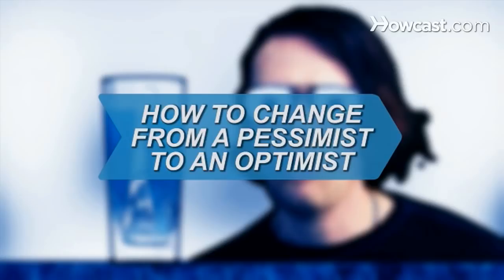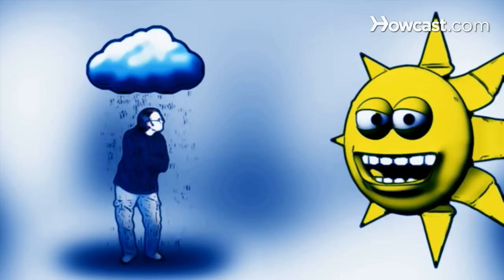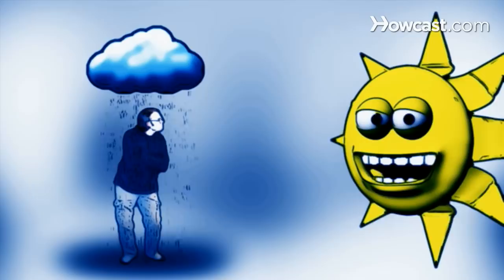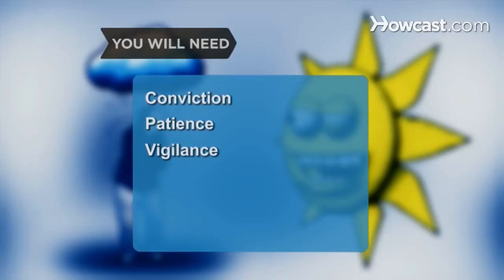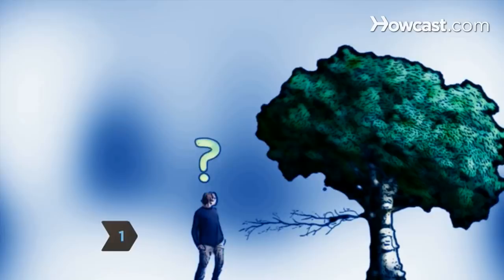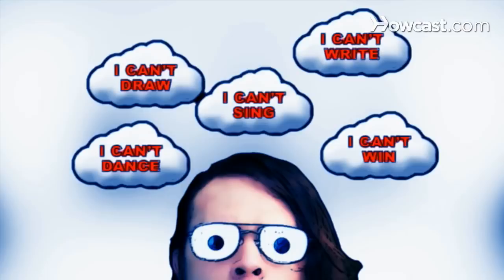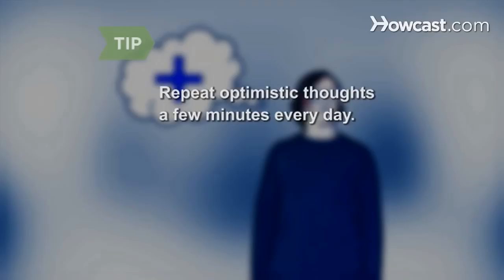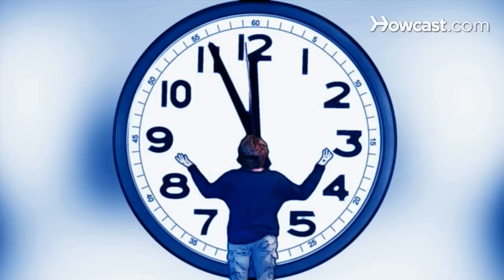How to Change from a Pessimist to an Optimist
Is your glass half-empty? Even If you are a self-proclaimed pessimist, you can get on the sunny side of life.

Step 1: Believe in change
In order to change you are going to have to believe that you are not a pessimist by nature and that you can train yourself to think differently.

Step 2: Counter negativity
Become aware of negative, "I can't" feelings. Whenever you have a negative thought, immediately replace it with a positive one.

Tip
Make a conscious effort to change your attitude by repeating positive, "Yes, I can" thoughts, called affirmations, for a few minutes every day.

Step 3: Be patient
Be patient. You have probably been a pessimist for a long time. Change won't come overnight, so address one negative thought at a time.

Step 4: Avoid negative people
Avoid negative people while you are trying to change your attitude. Negativism is contagious and being around negative people makes it harder to be optimistic.

Step 5: Be vigilant
Be vigilant. As with any change, you have to work to succeed. Remind yourself daily of the positive things in your life and push away negative thoughts. You have nothing to lose but your pessimism.

Experts suggest that having a positive attitude can lead to a longer life.